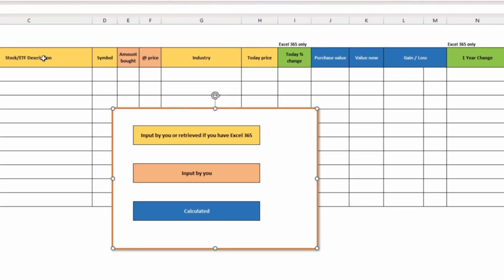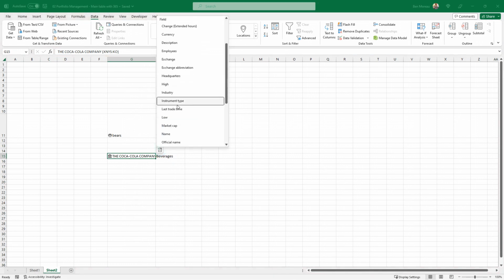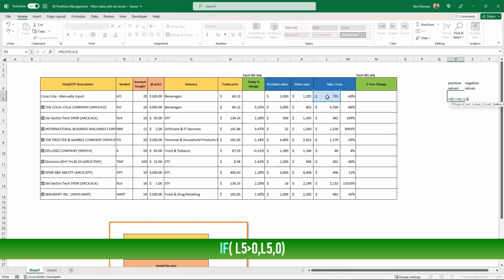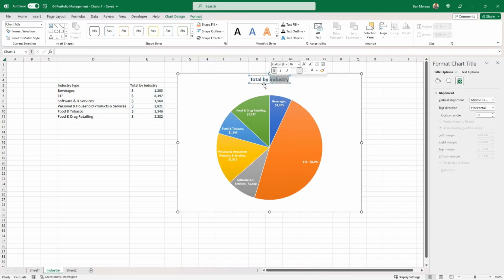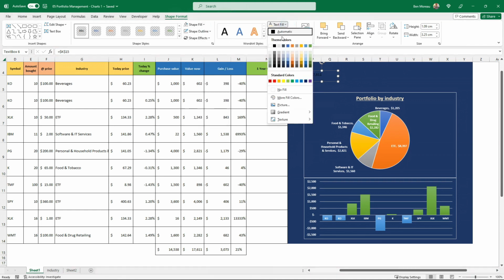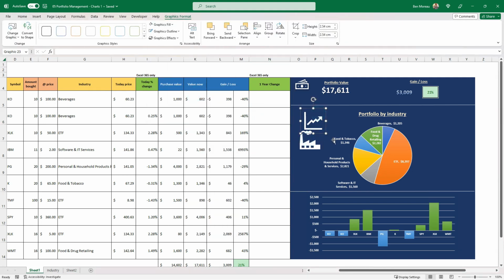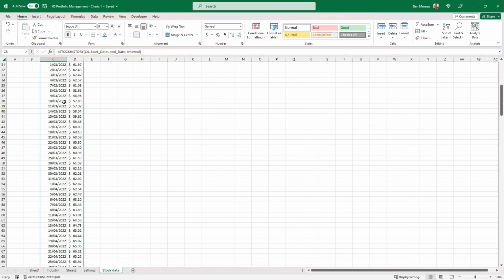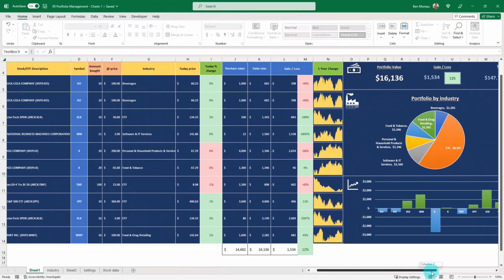Stock Portfolio Management with Excel | Live Data | STEP by STEP tutorial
Stock Portfolio in Excel with Live Data. Live Portfolio using Microsoft Excel 365. Excel Financial analysis for Stocks or ETFs. Step by Step build, learn how to do it or get it directly.

✅𝙏𝙚𝙢𝙥𝙡𝙖𝙩𝙚
If you do not want to build it yourself you can get the template here: (check below if you already have an Etsy account and you prefer Etsy)

00:00 Intro and build of Table
06:36 Table finalisation
15:39 Stock Summary
20:14 Building Industry chart
23:17 Formatting the Industry chart
25:13 Fine tuning the charts
29:58 Formatting totals
36:16 Formatting without 365
46:34 Automation of Stock and Graph with Excel 365
54:24 Change from Previous day
57:24 Final words